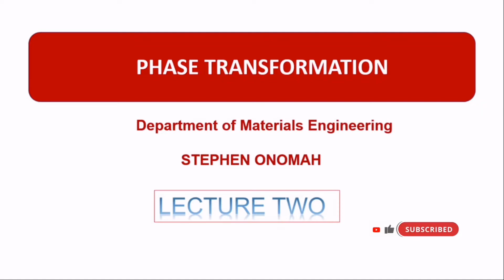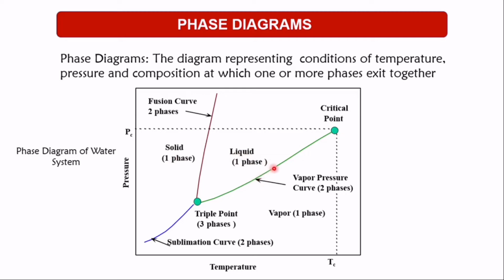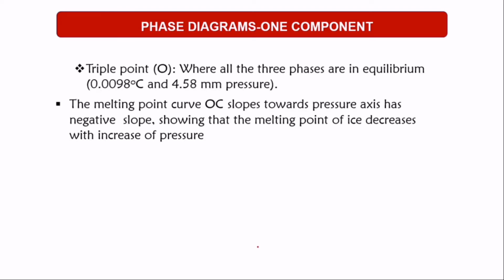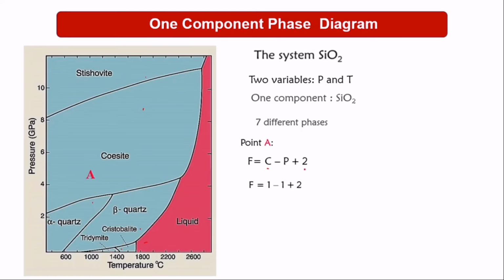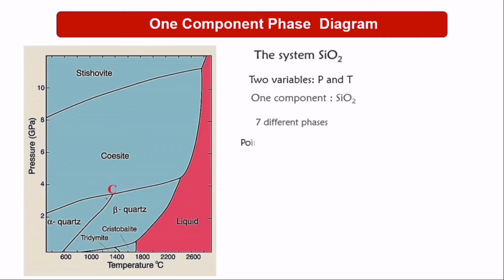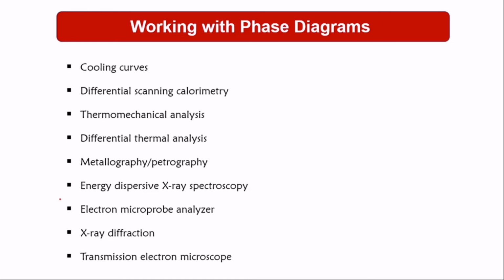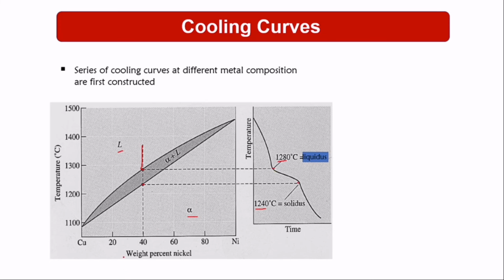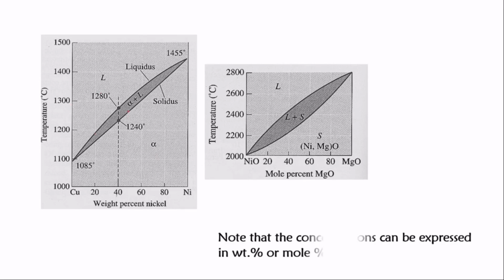Phase Transformation - Lecture 2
In phase Transformation lecture 2, the fundamental concepts of phase diagrams and their significance in understanding phase transformations are explored. The lecture begins with an introduction to the various types of phase transformations and the importance of phase diagrams in predicting them. The speaker then delves into the thermodynamic principles that underlie phase transformations, including Gibbs' phase rule and the lever rule. The lecture also covers the construction and interpretation of phase diagrams, including binary phase diagrams and the use of tie lines. Finally, the speaker discusses the practical applications of phase diagrams in various fields, such as metallurgy, materials science, and geology. By the end of the lecture, students will have a solid foundation in the principles of phase transformations and phase diagrams and their relevance to understanding the behavior of materials under different conditions.